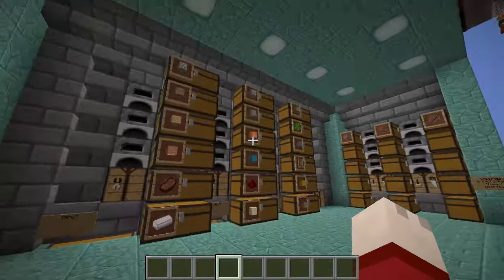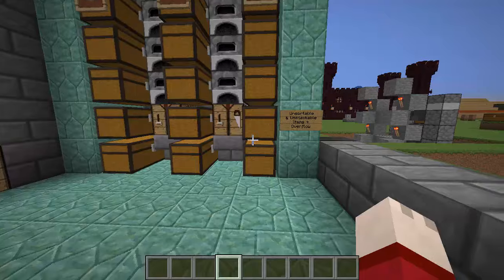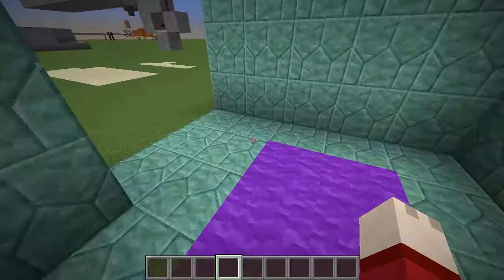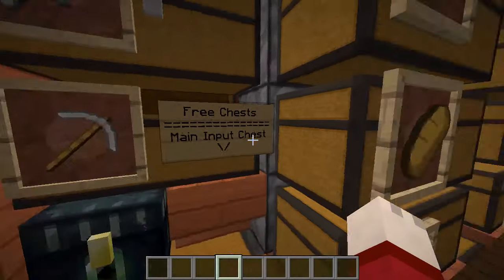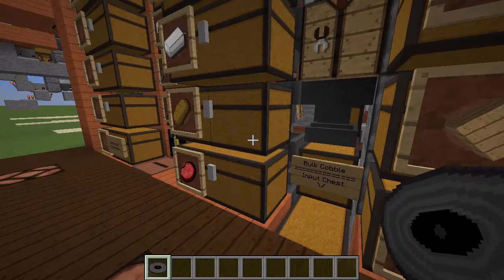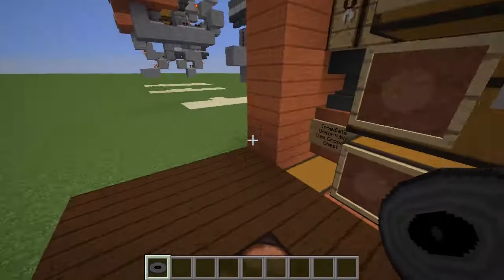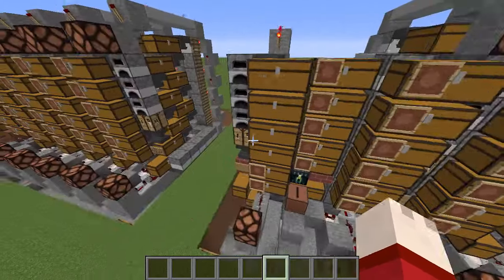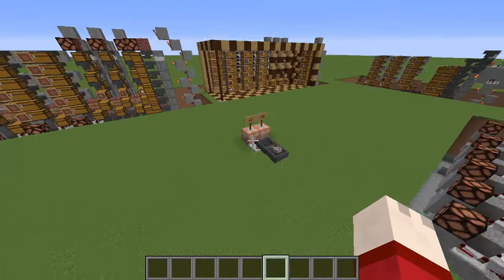Multi-Item Sorter Let's Play Tutorial, Intro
UPDATE: While this build seemed to be broken in 1.9, I've just completed multiple tests, and it works FLAWLESSLY in 1.10.2!

Silent, Lossless, Multiple Item Sorter with Bulk Storage & Tunes!

Intro:

What is it, what you will need, and a description of the world download.

Extra Hints & Tips:

I named the sticks "MUFFLER" for two reasons: a muffler is the part of an engine that makes it quiet, and by NAMING the sticks, I can then store regular sticks in the system, as the muffler sticks are considered different than regular, unnamed sticks.

If you have the experience, and don't have certain items you'd like to store away, you can NAME pieces of cobble and use those as placeholders. This helps because: regular cobble will not get stored there, and you'll have an easy way of remembering what you had wanted to store there in the first place. Since it only costs 1 XP to name a complete stack of items, try to think ahead, so for instance if you want to store diamonds in 5 slots, and you already have 2 diamonds, don't just name three cobble, name 5 cobble. See the next tip for why.

If you choose to name cobble, as mentioned above, when you do get the items you want to sort, don't throw away those named cobbles. Just stack them (if they're named the same) and store them in one of the free chests or one of the higher unsortable chests for use when you may need to take all of the actual item out of the system.

This isn't the speediest system out there. I've timed the very last slot in the system as taking over THREE minutes to get to it's spot, but it WILL get there. One way to decrease this time is to place items into one of the interim input chests, so for instance, if you have all your wood stuff stored in the last sortable unit, drop the wood stuff into the input chest on the floor just to the left of that unit. This will then bypass the four units to the left, and those items will get sorted away in under 45 seconds!

Remember that if you take all the items out of a slot in one of the sortable chests, if a muffler stick happens to be in the hopper right behind that chest, it will come into the chest and fill the hole. If that should ever happen, just put that stick back into one of the input chests and you'll rebalance the system. There are two ways to avoid this problem: instead of removing the stack completely, try right-clicking the stack to take HALF the stack out of the chest. You could repeat this right-clicking until only one item remains in the slot. Another way is to take a single item of something else and replace the stack with the single item. You could then replace that single item with a single item of the thing that is supposed to be in that slot.

Reducing Lag:

This system has the possibility of producing large amounts of lag; especially on multiplayer servers, but I did two things to make this almost lag free:

First is the muffler system. This system is basically just a huge loop that items travel through. The muffler sticks are used to push the input items through the system and get them in the right input chests. Pay close attention to Part III when it talks about balancing the system. The trick is to get just enough sticks in the system, so that when no other items are in the system, the system isn't running. If all the redstone circuits are constantly running, it means you have too many muffler sticks, and this causes lots of lag. When balanced properly, the circuit loop will only be running when you are actually sorting items.

Research has shown that placing a block with an inventory associated to it, like a furnace, on top of exposed hoppers really helps cut down on lag. Check out this definitive video for proof:

Watching that video proved to me that I'm going to be doing that for every exposed hopper I have from now on!